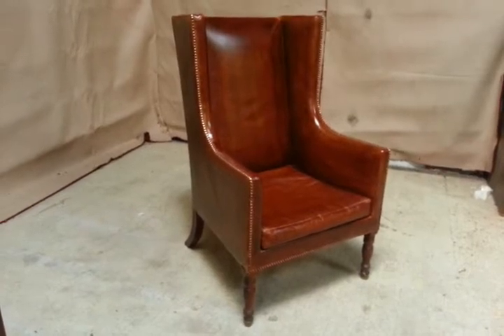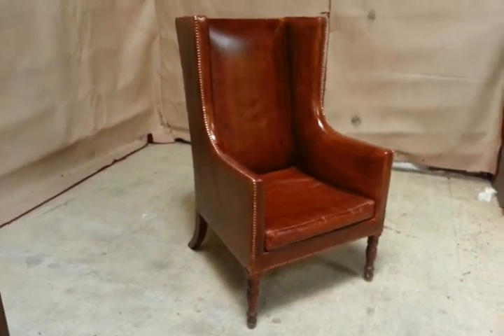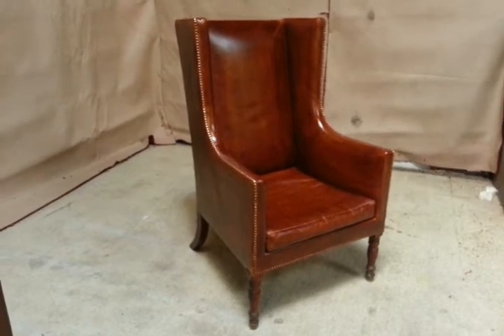ANTIQUE GEORGIAN REGENCY LEATHER CHESTERFIELD WING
Antique georgian regency leather chesterfield wing armchair dating from the george IV era c1820 - £1995.00